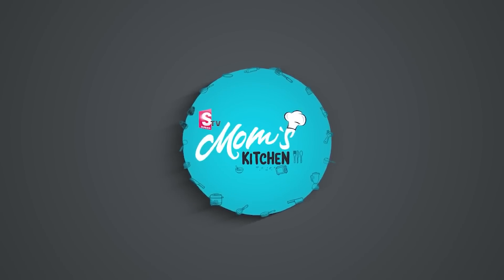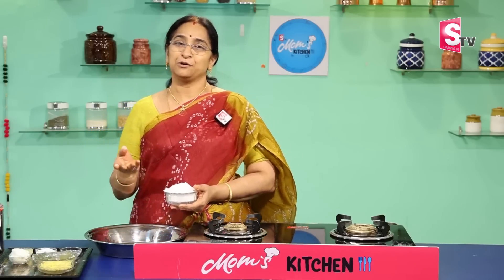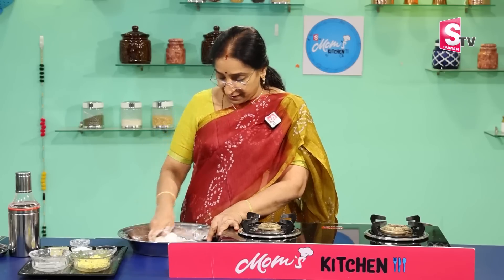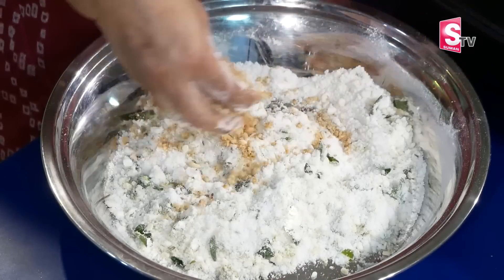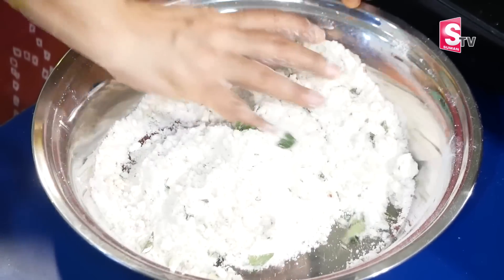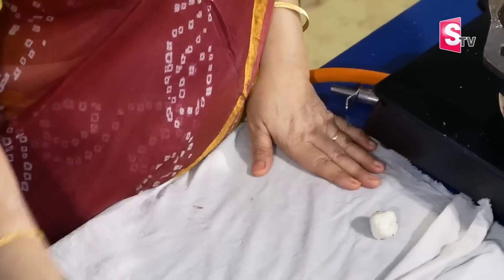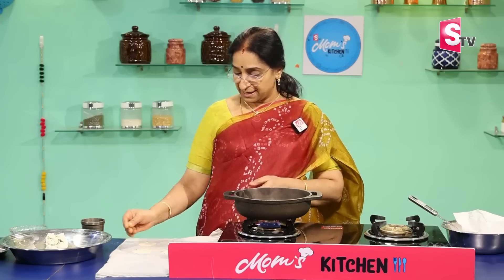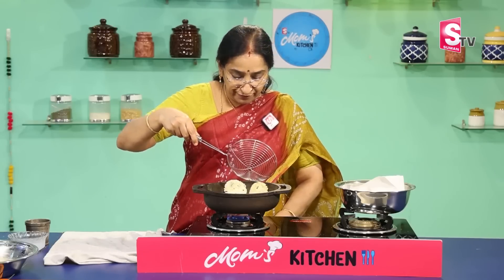Ramaa Raavi - పిండి ఇలా కలిపితే చెక్కలు కరకరలాడుతూ ఉంటాయి || Chekkalu Recipe | SumanTV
The True Defination of a women and best words to describe a woman.
We will discuss about women now can be categorized
Into five main parts
 social
 educational
 economic
political
psychological.